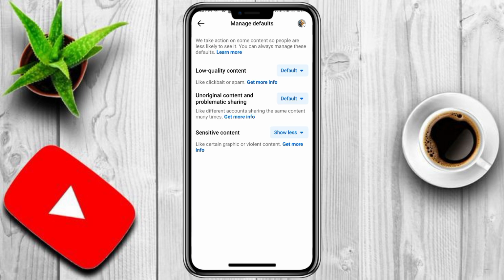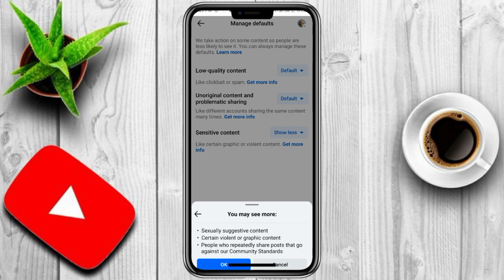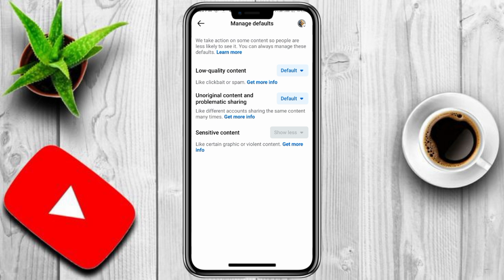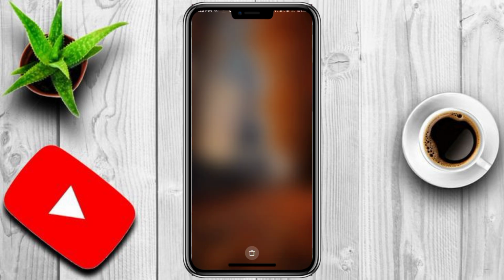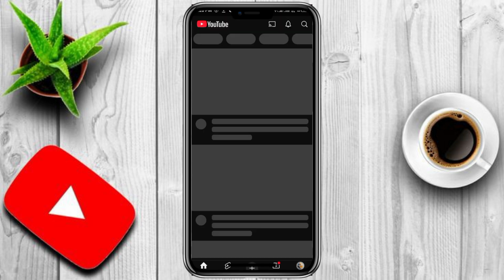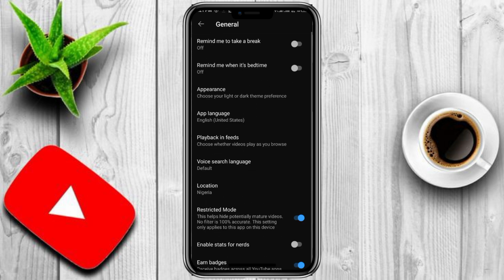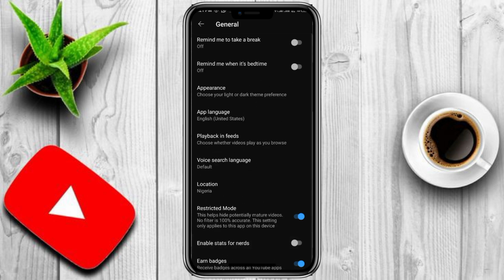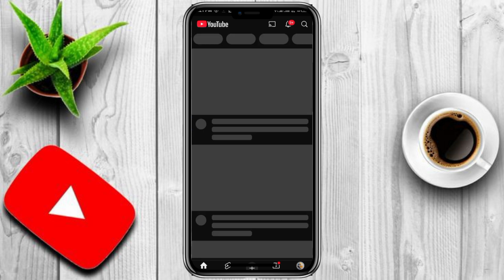How To Unlock And View Adult Videos On Facebook And YouTube.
In this video, I’ll show you how to access adult videos on YouTube and Facebook by modifying your settings. You’ll learn step-by-step how to turn off restricted mode on YouTube to access adult content and how to adjust content preferences on Facebook to enable adult videos. These straightforward instructions will help you take full control of your viewing experience on both platforms, removing any restrictions.